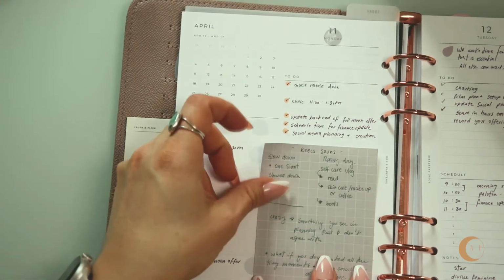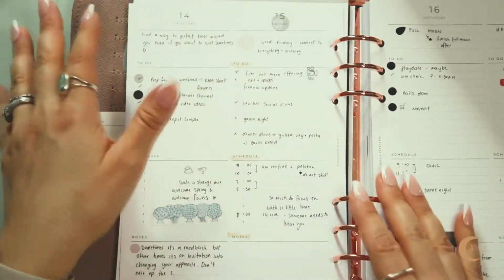6 Common Planning Mistakes | My personal lessons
In this video we are chatting about: I'm sharing all the mistakes I used to make with my planner
I thought you guys would love this because: no matter how cringe things are it's important to look back on where you come from and honour your own revolution in planning styles

Question of the day: share your own planning mistakes that you used to make in the past

TIMESTAMP:
00:00 6 Common Planning Mistakes | My personal lessons
1:18 Mistake #1 in my planning journey
2:32 Mistake #2 in my planning journey
6:18 Mistake #3 in my planning journey
9:40 Mistake #4 in my planning journey
12:15 Mistake #5 in my planning journey
16:38 Mistake #6 in my planning journey
21:16 The whole purpose of this channel and how I intend to use my planner

Tiktok (see some super quick tips and regular 1 min readings )

My name is Meshi and the world as we know it recognizes me as a Massage therapist and clinic owner by day and a total wellness seeker by night.